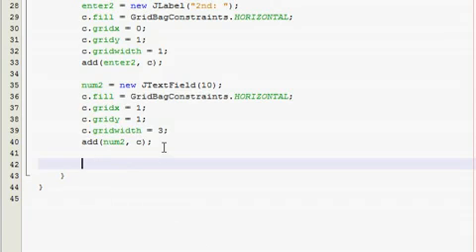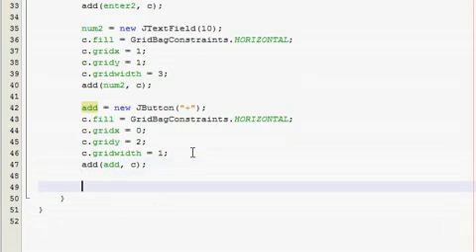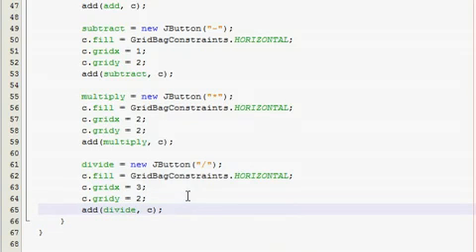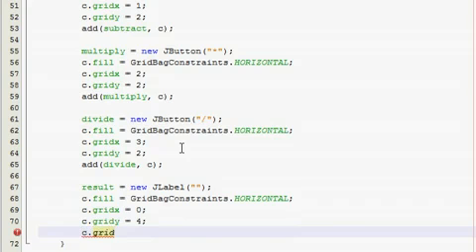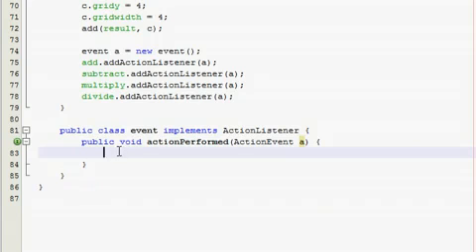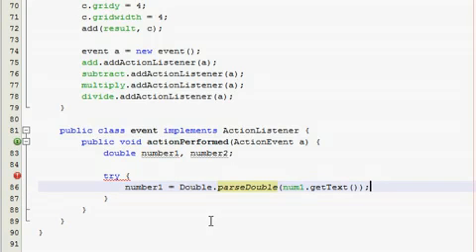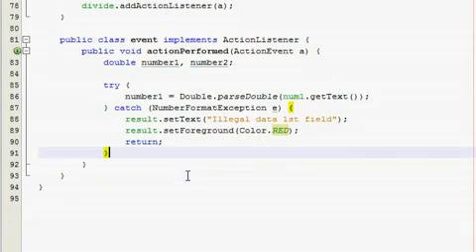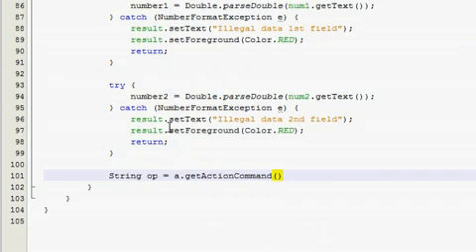Java GUI Tutorial 14 Simple calculator Part 2 of 4